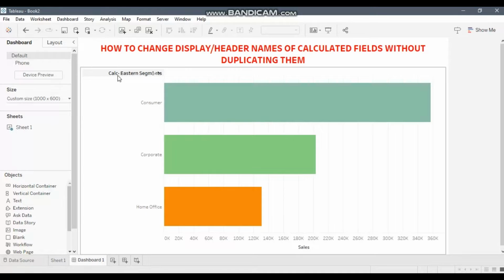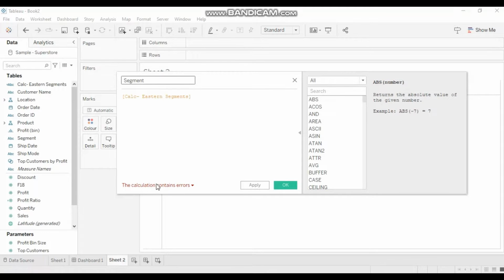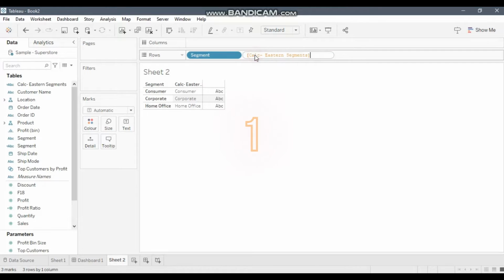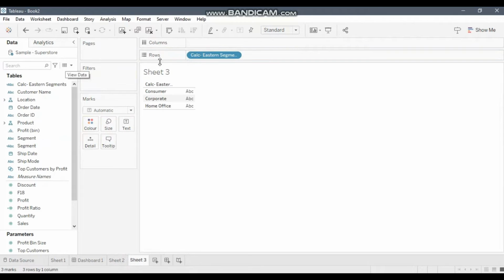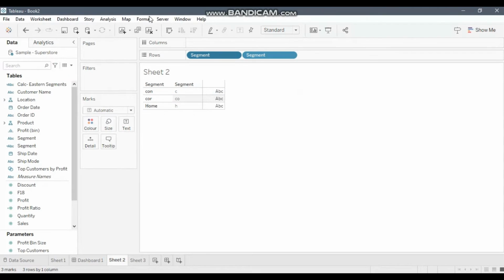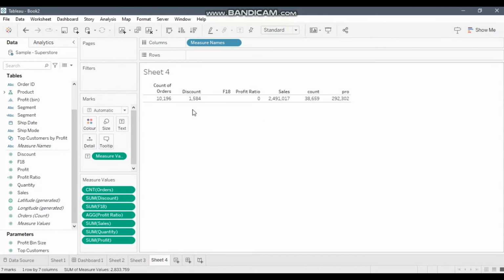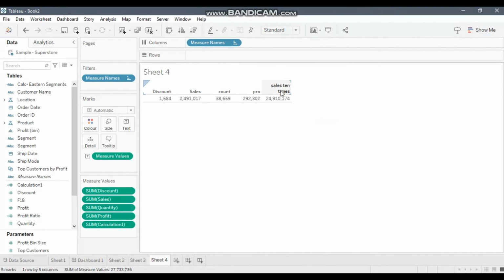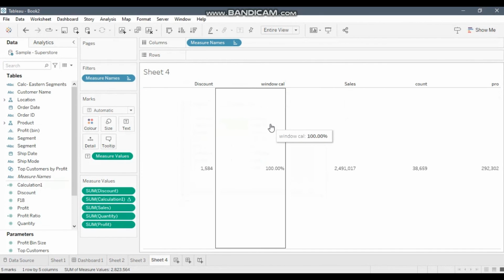3 Ways to Rename Calculations to Show Relevant Display Names in Tableau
Renaming calculations often become tricky because as developers we want to give developer-friendly names while keeping them user-friendly. Watch the video to learn the workarounds surrounding this problem.